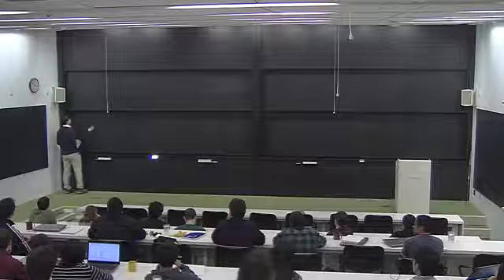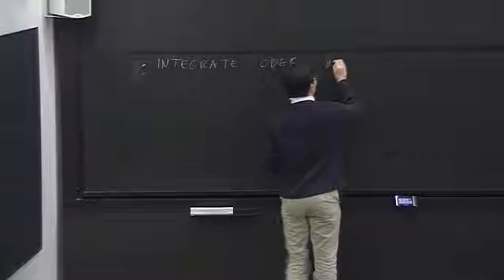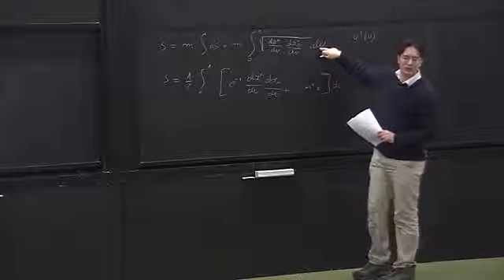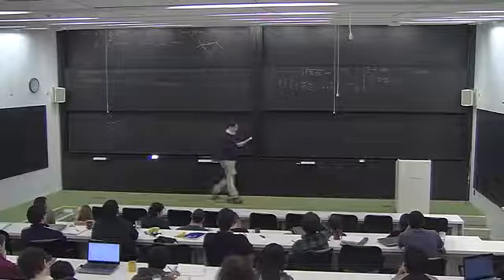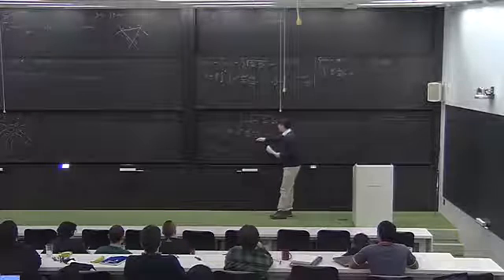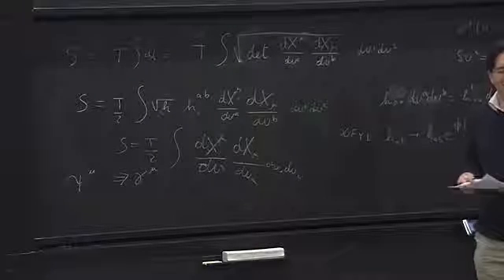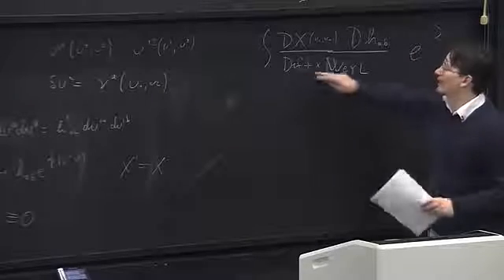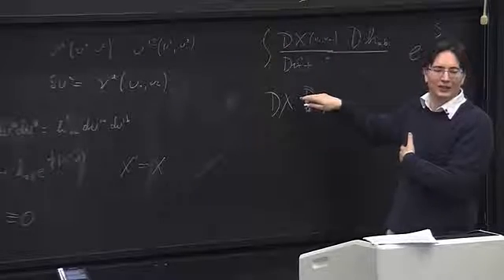(2013-2014)01 - Introduction to perturbative String Theory